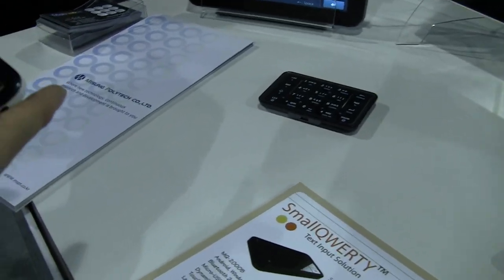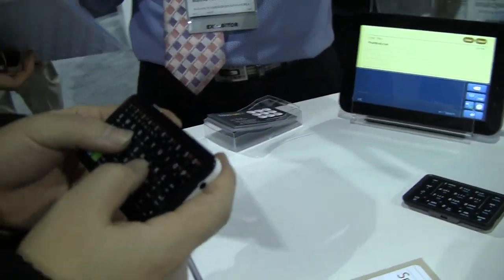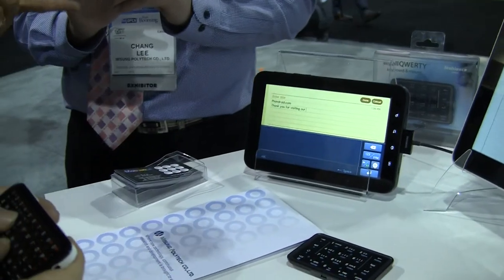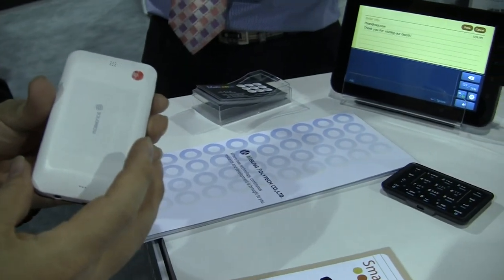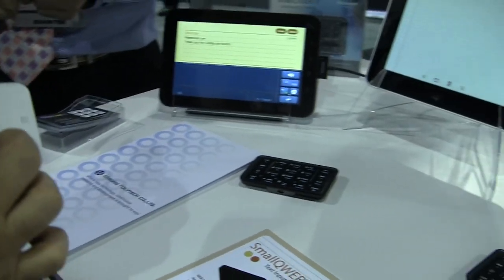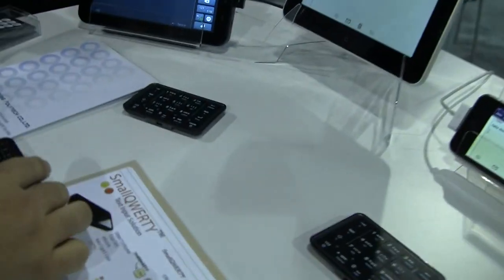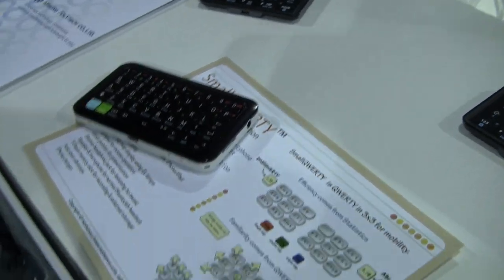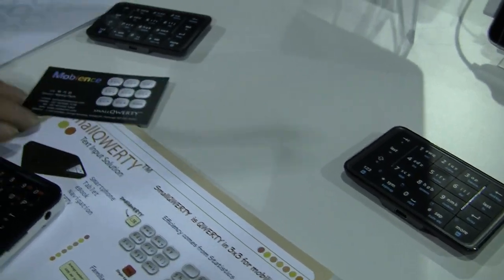Mobiance SmallQWERTY: Bluetooth Keyboard that Accepts Calls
Not only does this act as a bluetooth keyboard and a mouse, but it also accepts phone calls and other message notifications. pretty awesome.